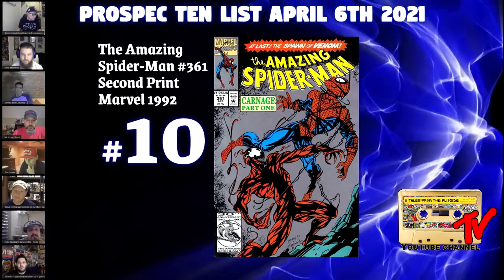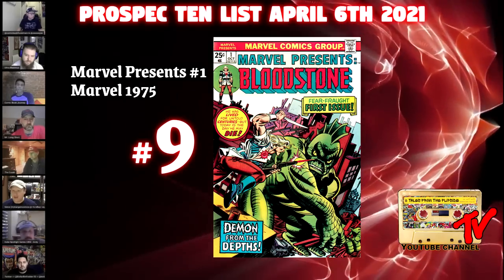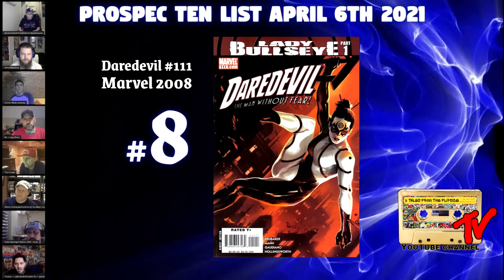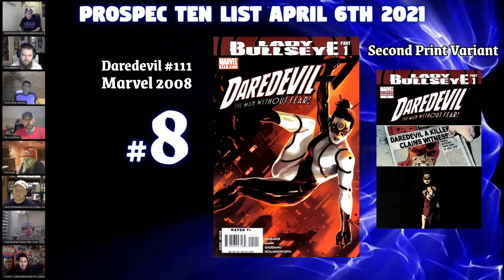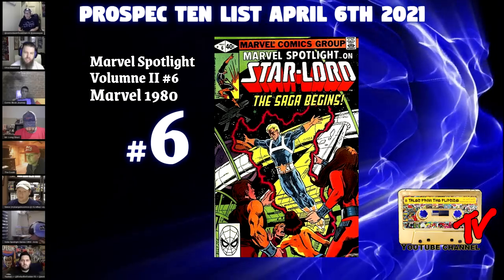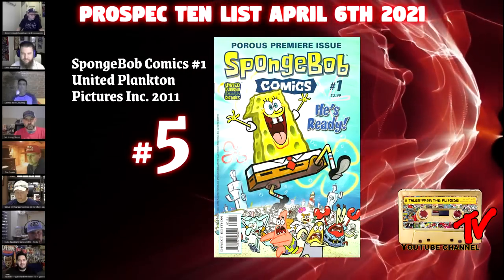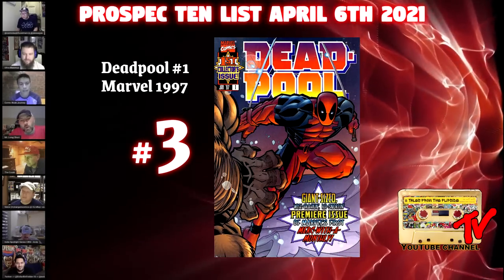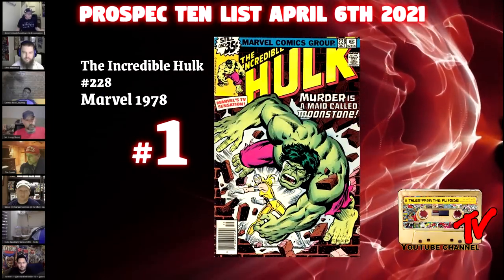Top Ten Pro Spec List April 6th 2021 | Modern Comic Book Speculation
00:00 Start of the Spec 10
00:13 ASM 361 Second Printing (1992)
01:54 Marvel Presents 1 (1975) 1st Appearance of Ulysses Bloodsone
03:57 Daredevil 111 Vol 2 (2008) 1st Appearance of Lady Bullseye
06:20 Canto II The Hollow Men 1 (2020)
08:01 Marvel Spotlight 6 Vol 2 (1980) Star Lord
08:59 SpongeBb Comics 1 (2011) very low print run
10:50 War of the Realms New Agents of Atlas 1 (2019)
12:53 Deadpool 1 (1997)
13:39 Tomb of Dracula 58 (1977) Solo Blade Story
14:46 The incredible Hulk 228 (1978) Moonstone

The Modern Playbook crew has put together a list of ten "Prospective" comic books to look for, put together by some of the best Pre Speculators and Comic Collectors in the hobby. This is not the same as the "CBSI Hot Ten" which lists the ten "Hottest" comic books in the market. The "Pro Spec" list are books that are most likely to be hot in the future months and give a better ROI in the coming months.

If you haven't already, follow @TG9thousand on IG. He helps us with our chapters and is cool as hell!!! We would appreciate it!